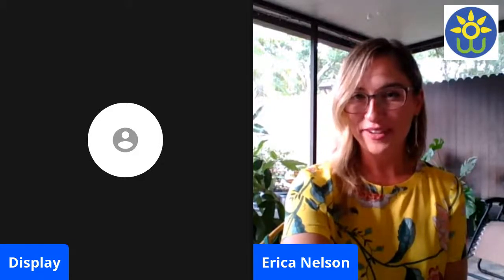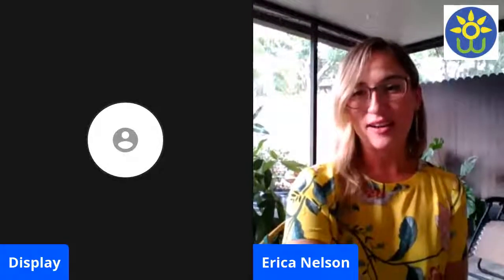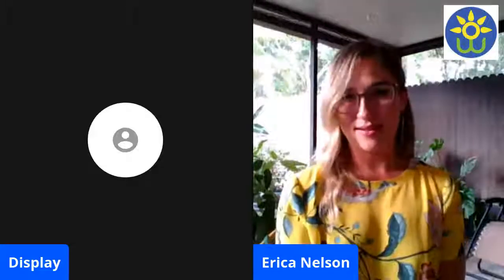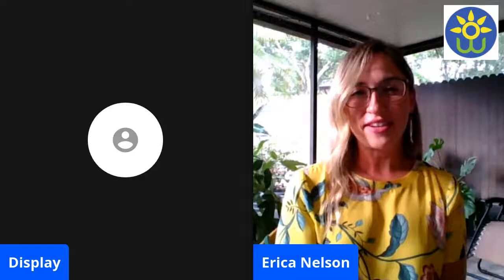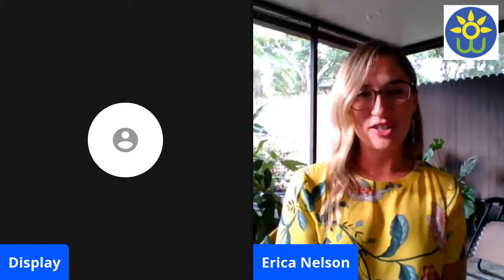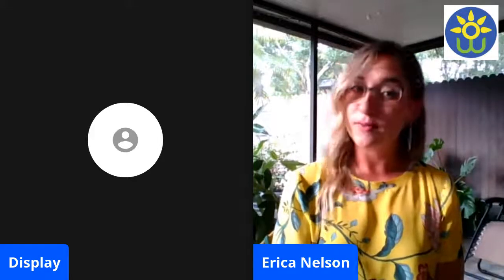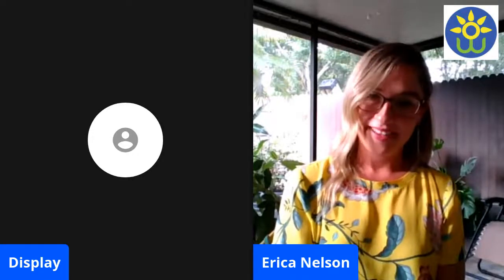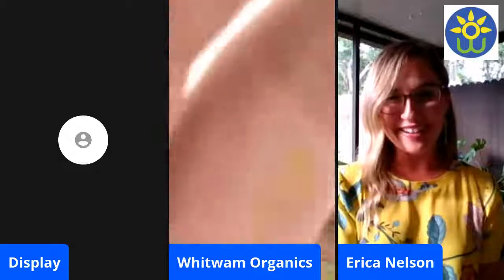Weekly Garden report and Live QnA with special Guest Erica Nelson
This werk I am joined by Erica Nelson. Erica is the Director of the Harvest Hope Park and Community Garden. In addition to her work with Harvest Hope, she has also been teaching yoga for six years. Passionate about helping people live healthy, happy, and sustainable lifestyles, Erica continues to fight against the social determinants to health both on an individual and community level.
Join me on Facebook or Youtube this and every Wednesday at 5:30pm, for a weekly garden report and live Q&A.
You can purchase all of our great organic garden products, including live plants